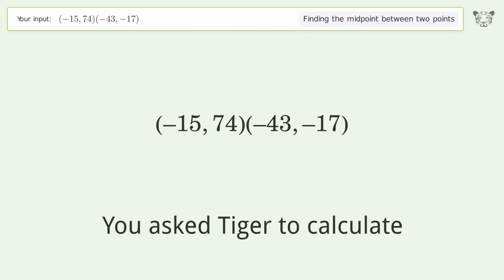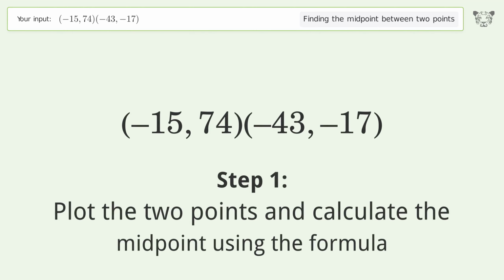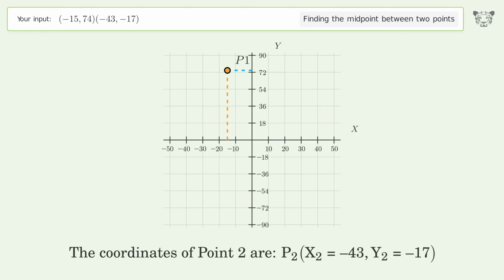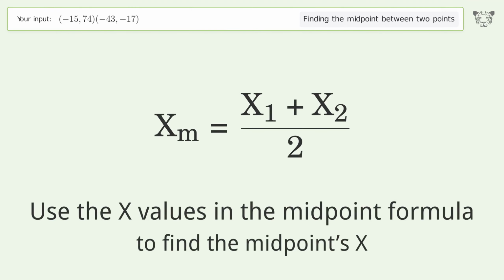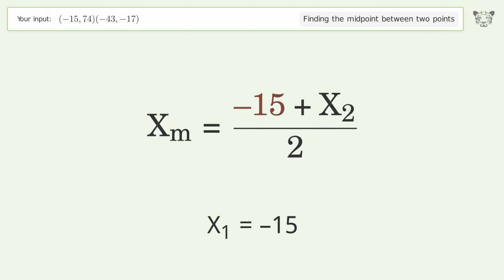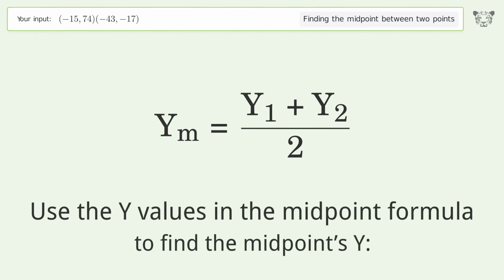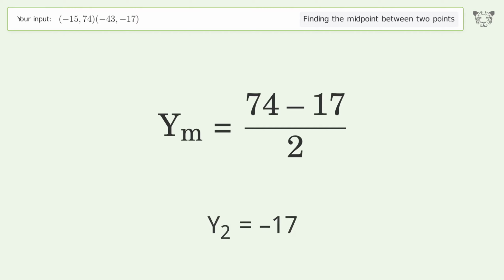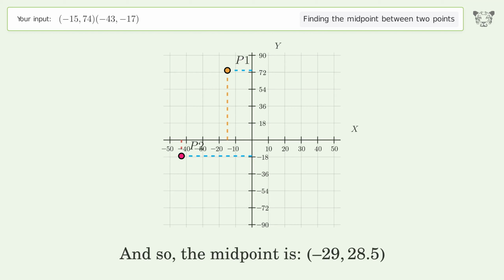Find the midpoint between two points p1 (-15,74) and p2 (-43,-17): Step-by-Step Video Solution